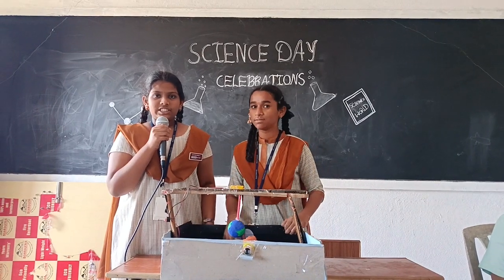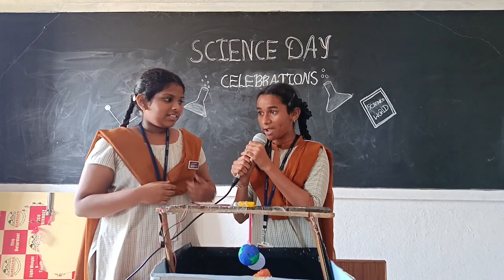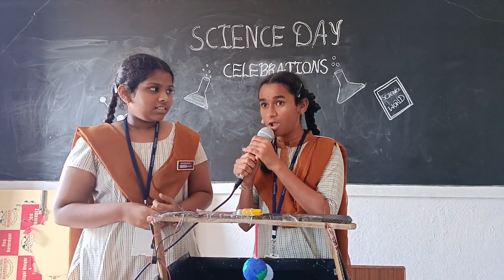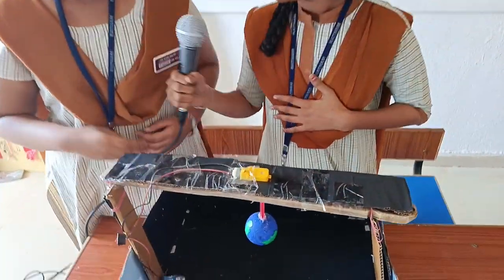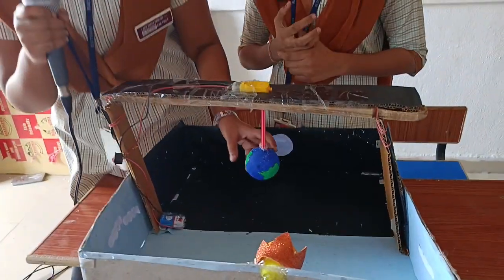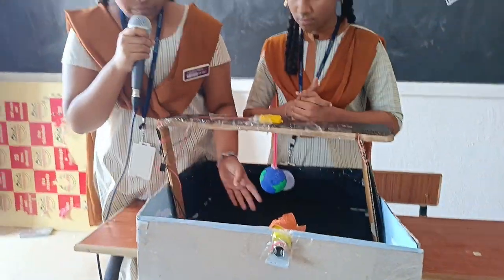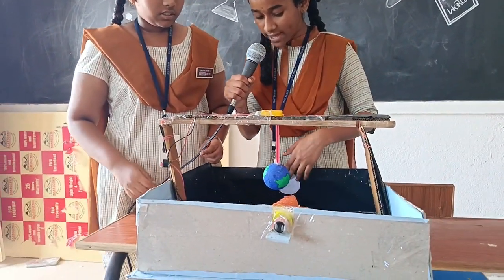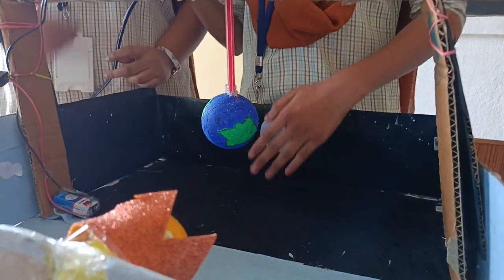T. Harshitha - Ananya - Science project